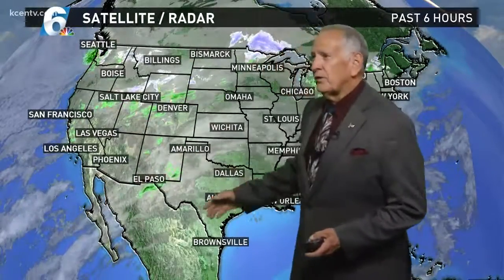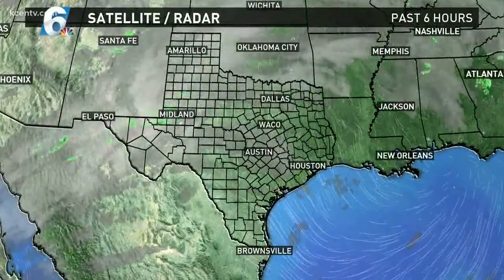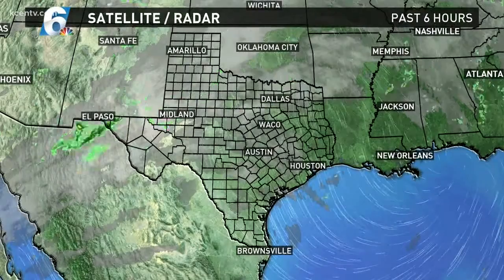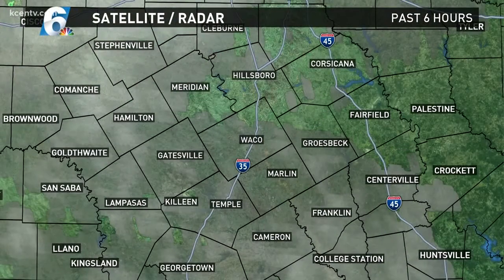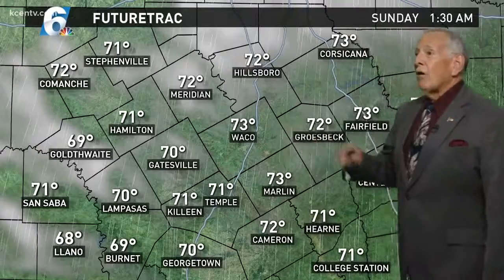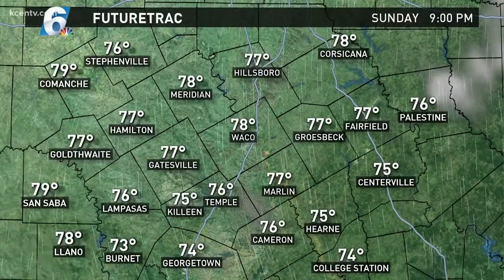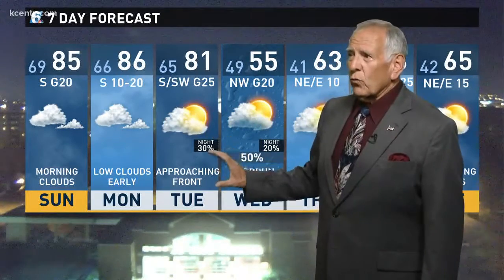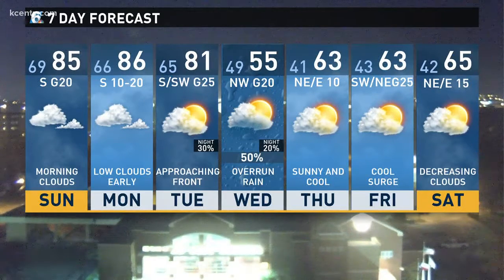Bill's Saturday evening weather forecast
Channel 6 Meteorologist Bill Hecke gives his 10 p.m. weather forecast.